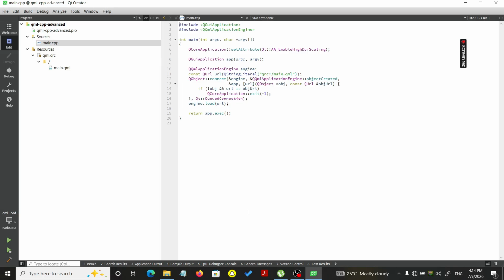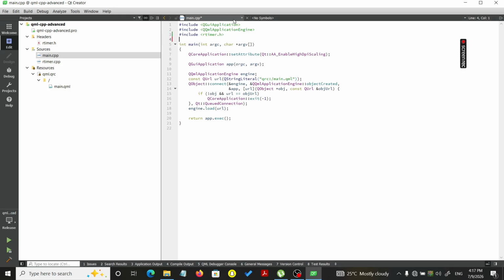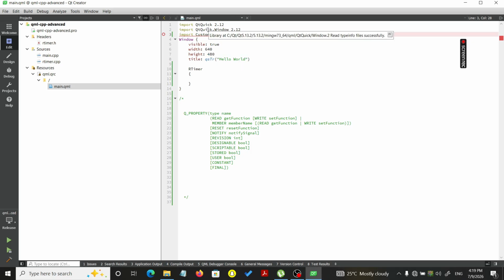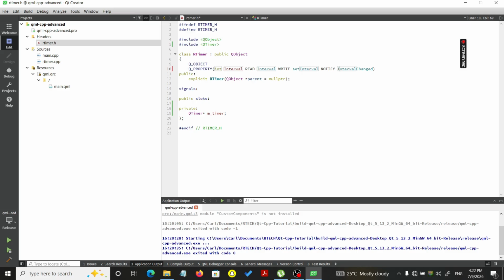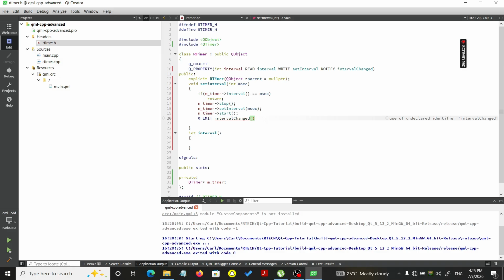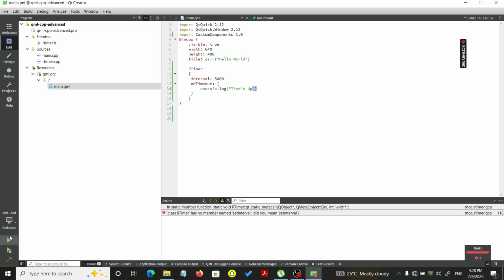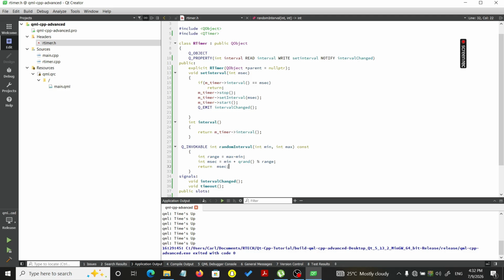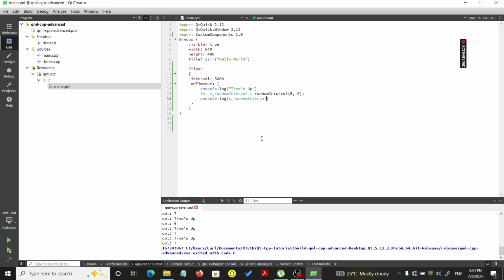Interfacing QML with CPP advanced Tutorial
A more advanced tutorial concerning interfacing QML with C++

Mastering the bridge between QML and C++ is essential for building high-performance, scalable Qt applications. While basic context properties work for simple apps, advanced production environments demand robust architecture, type safety, and optimized data transfer.

This comprehensive tutorial covers advanced techniques for interfacing QML with C++, focusing on custom QObject registration, thread-safe data models, and performance optimization.